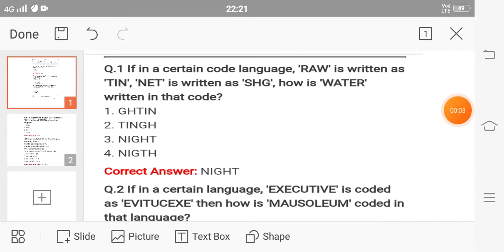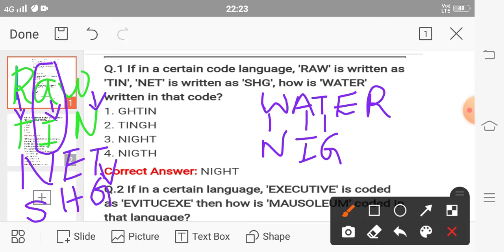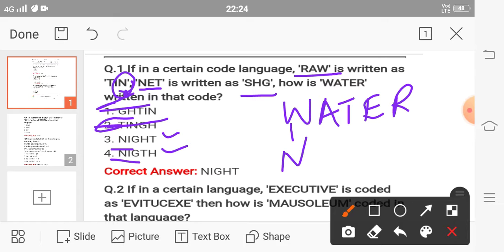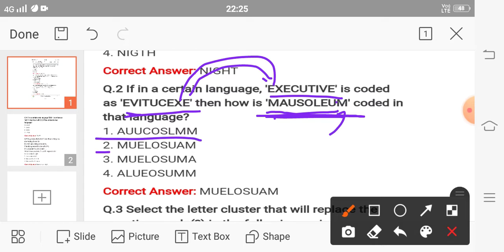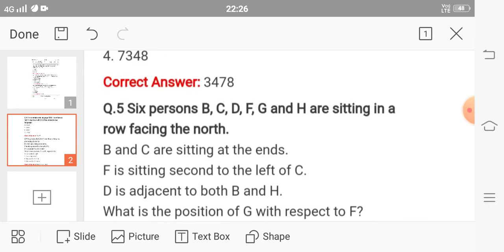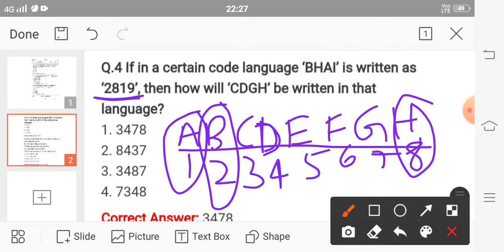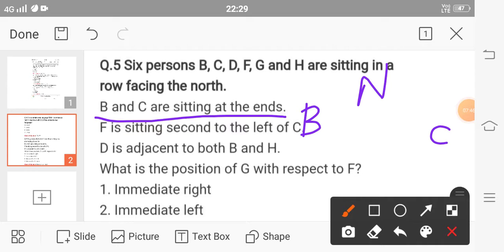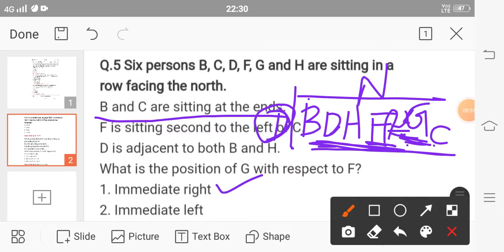Ssc mts previous year reasoning questions |short tricks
ssc mts previous year paper reasoning with short tricks
this is helpful to solve reasoning questions in less time